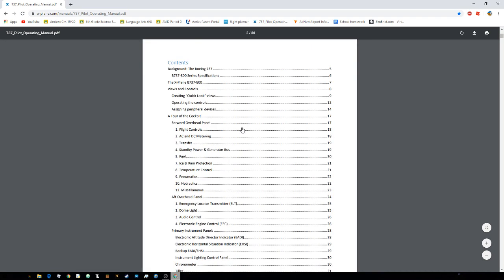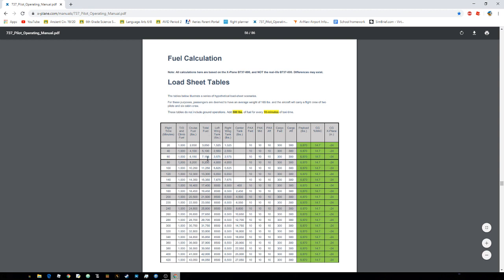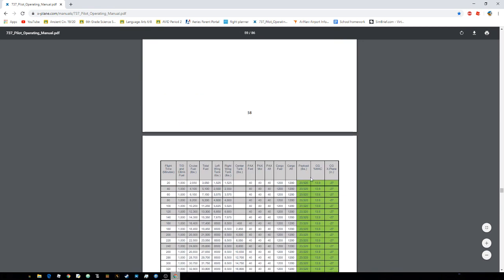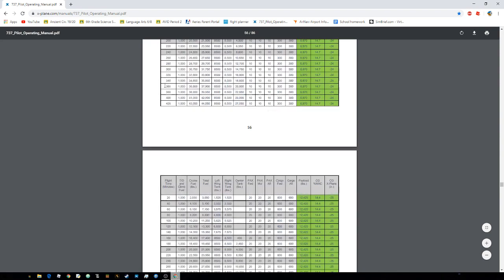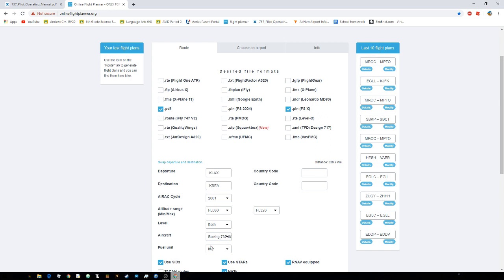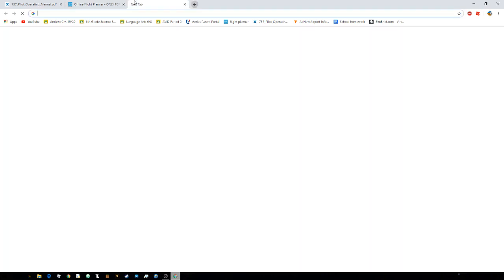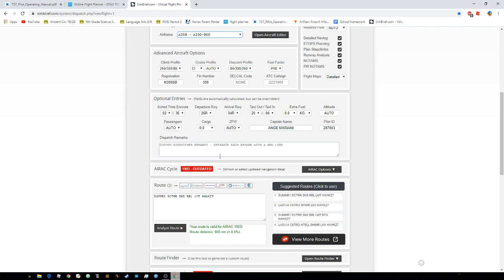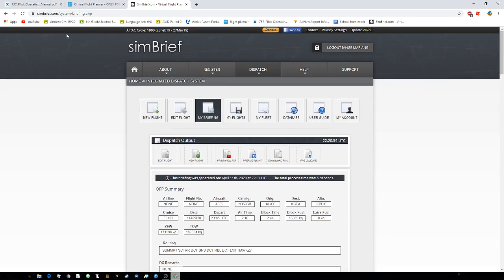X plane 11- How to calculate fuel for any aircraft- X plane 11 series[episode 4]